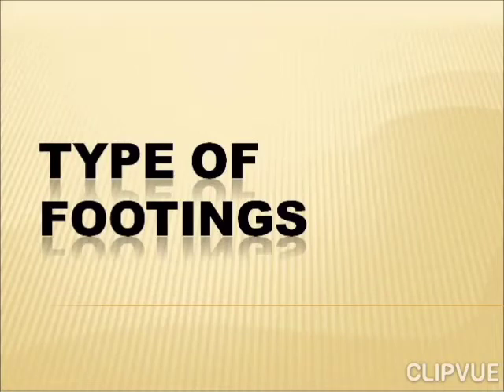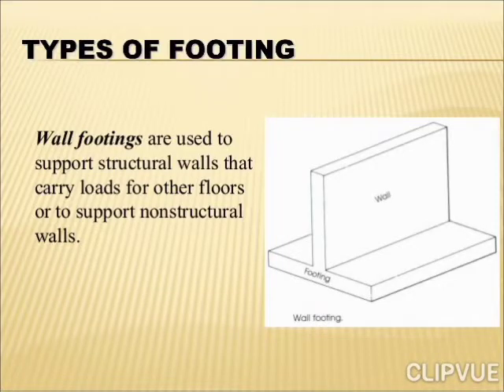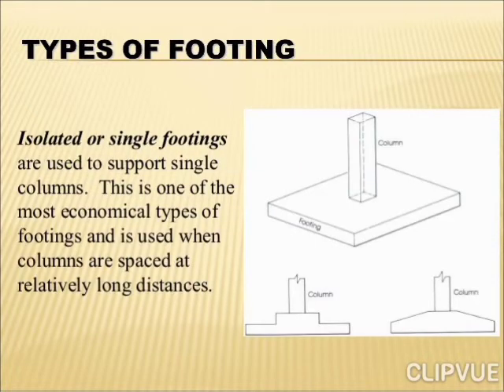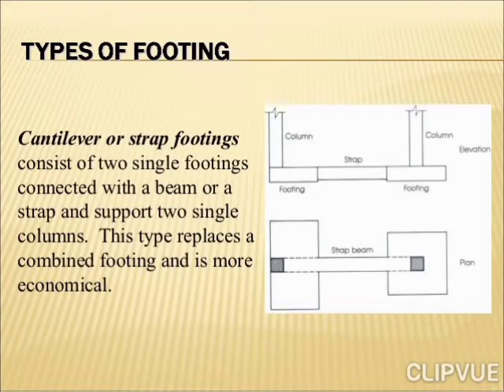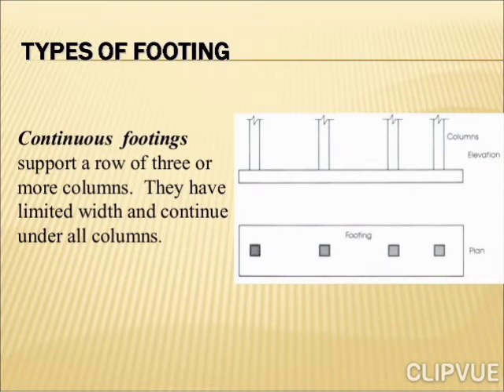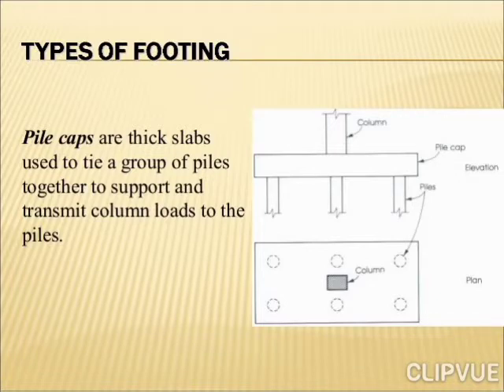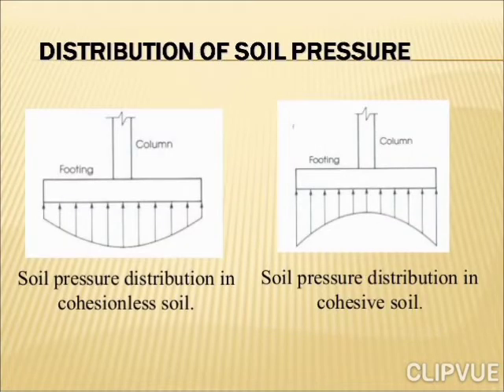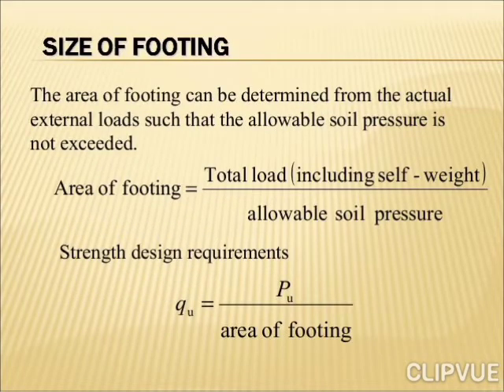CIVIL ENGINEERING TOPICS || FOOTINGS